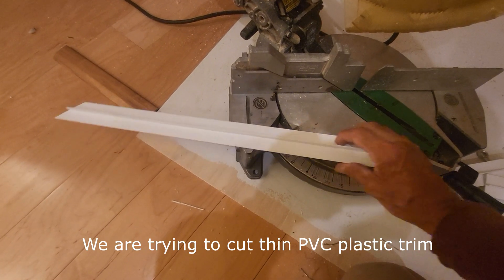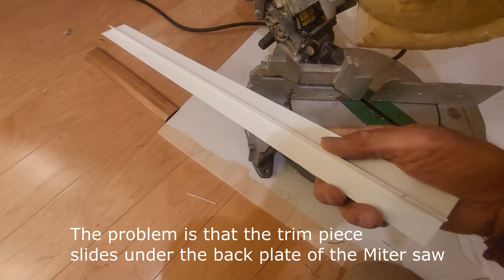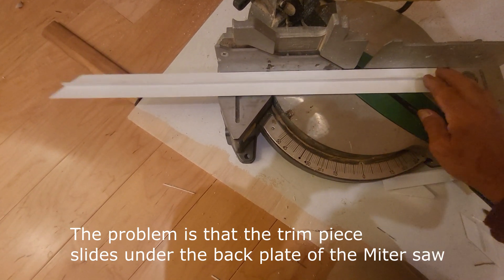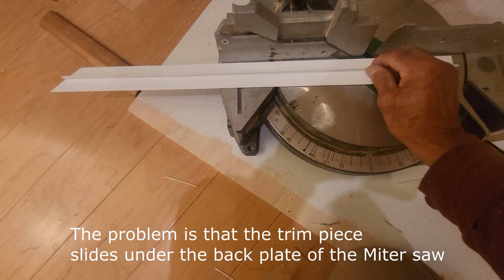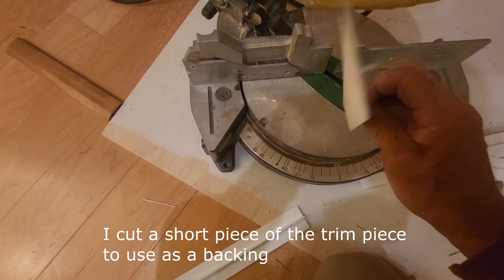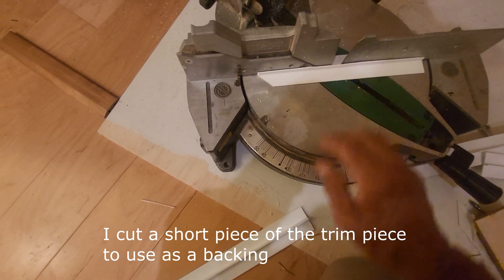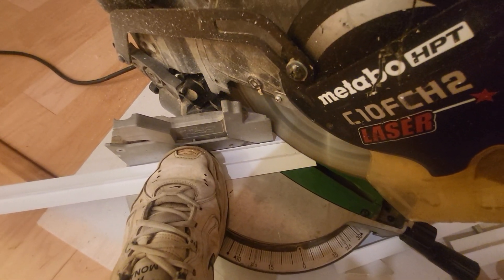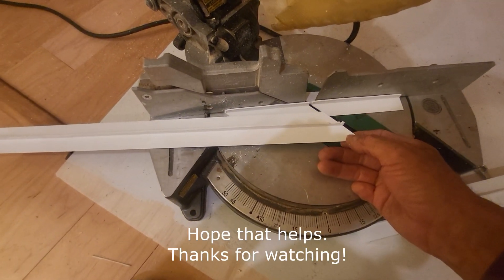CUT THIN PLASTIC WITH MITER SAW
Plastic PVC trim piece is so thin, it slides under the back plate of the miter saw. Use a short piece of the trim to create a backing.